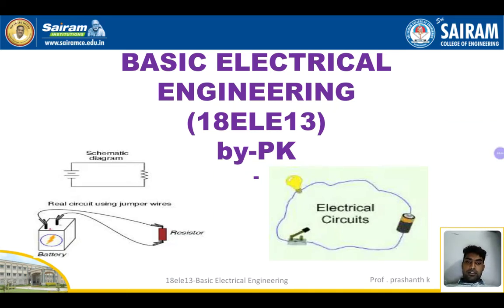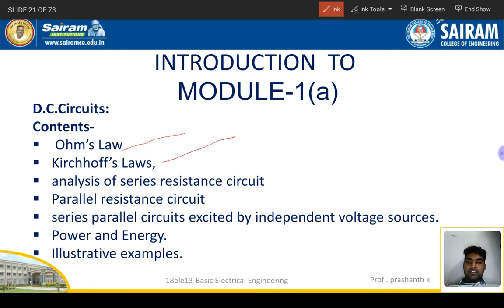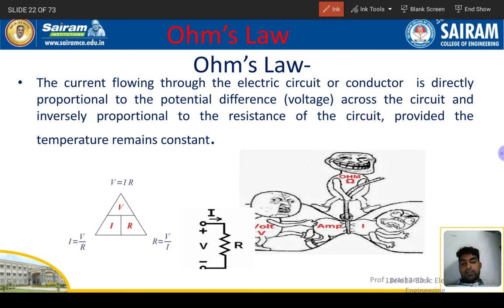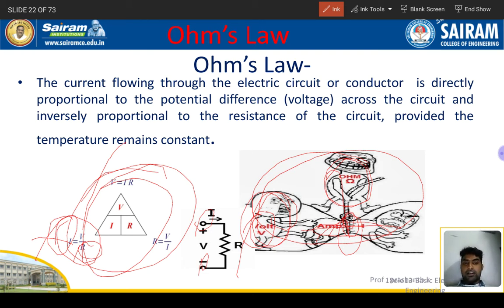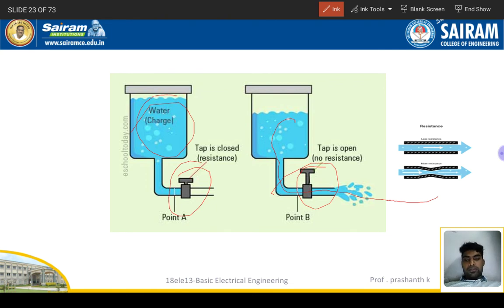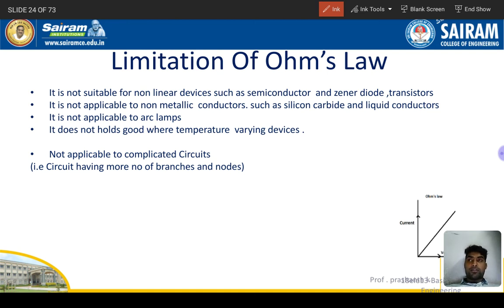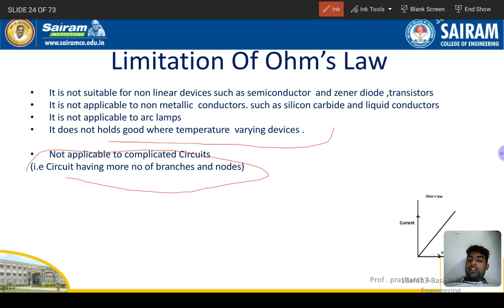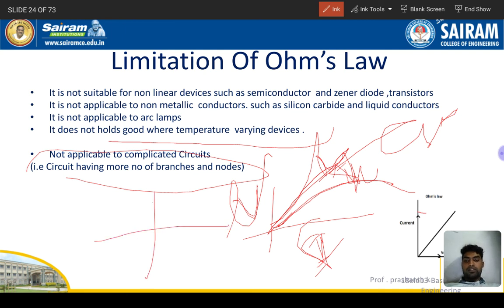Lecture video_18ele13_module_1_Ohm's Law and it's limitation_prashanth k